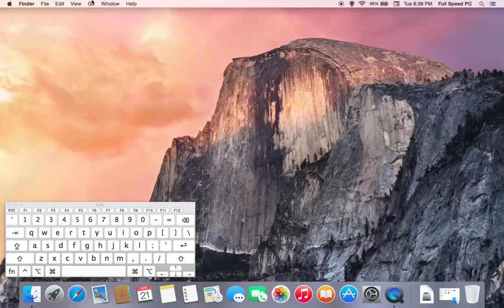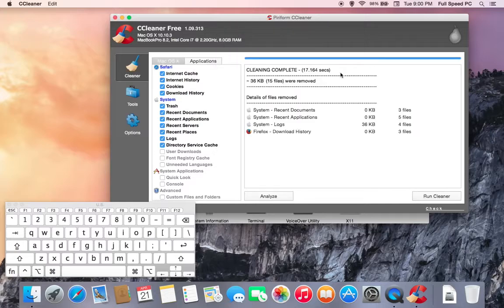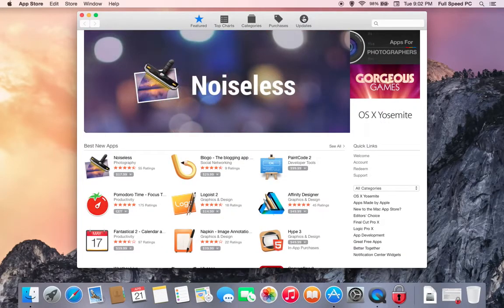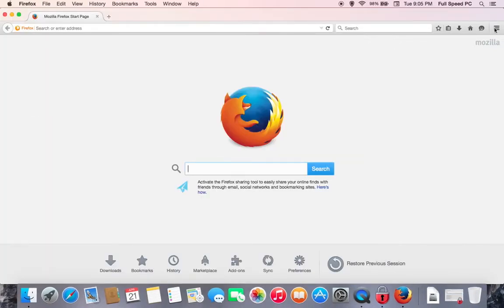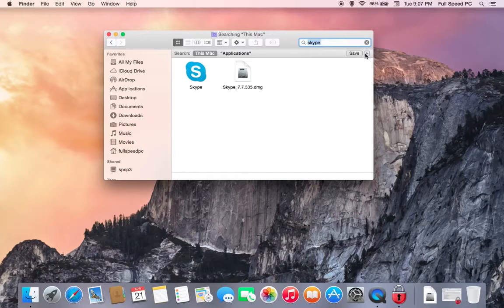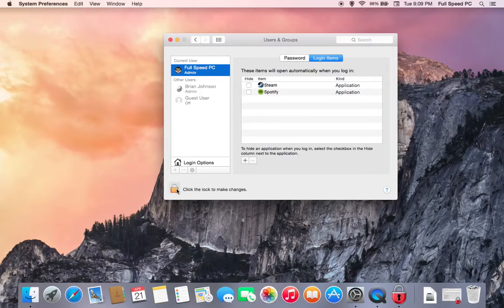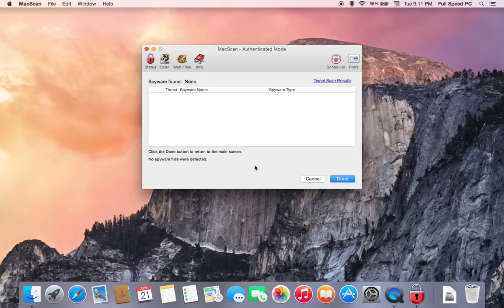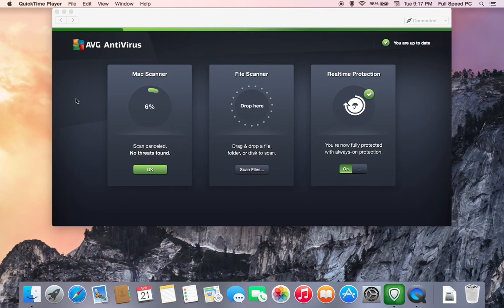Basic Mac Computer Maintenance, Cleaning, Removal of Malware, Spyware, Virus